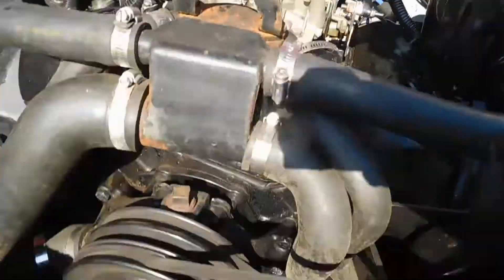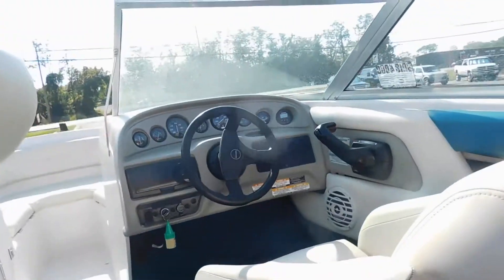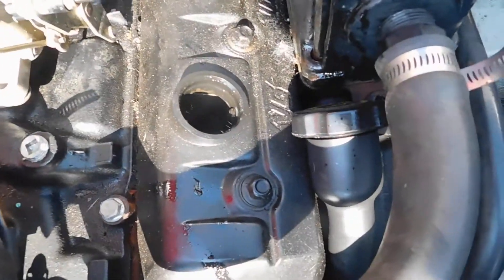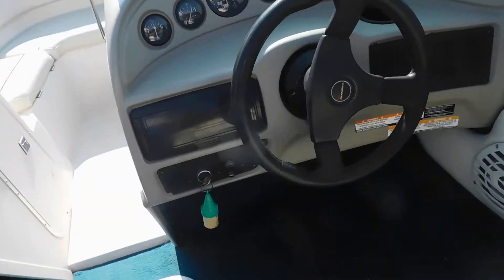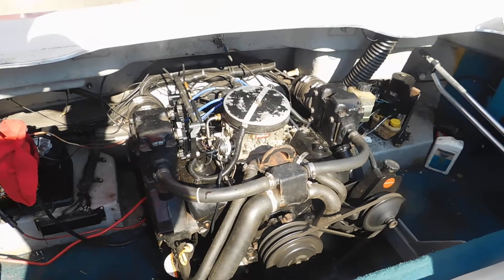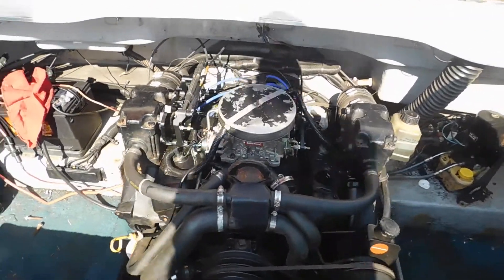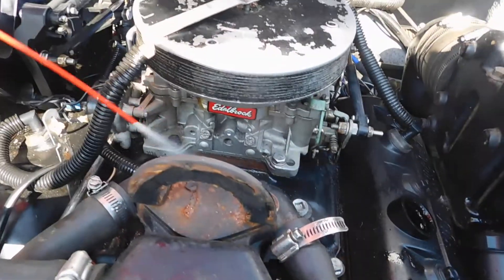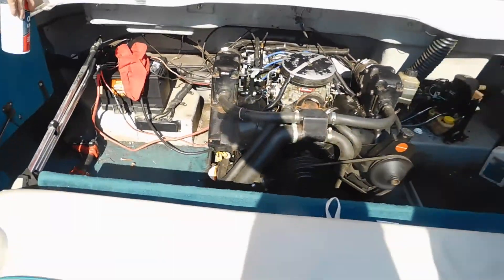Chaparral now turning over, can now find other issues 9 21 22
This is a Chaparral that was at another local shop being worked on. The customer picked it up, took it to the lake and it was not running correctly even then.

One of the events on this trip is that the inner shift cable had a hole in the boot, the boat filled up with water above the starter. This explains why we were having starter issues. With the new starter, that issue has gone away.

Now with it running, we can see that the oil moving through the engine looks like chocolate milk. It is a toss up if the engine compartment filling up with water was the cause of the water in the oil, or improper winterization.

Regardless, there is a definite problem with the fuel delivery system. It shows to be running lean due to a probable carb gasket leak. Just my guess - (from some of the things I am seeing on this motor from prior repairs), the air leak from the carb base gasket is due to the wrong gasket. We will not know this for certain till we pull the carb and look at the gasket.

The major question now is address the water in the oil issue or the running issue.